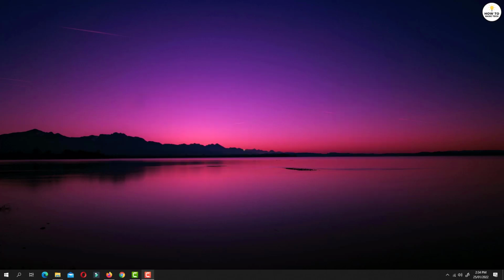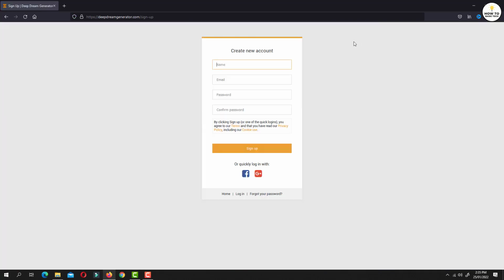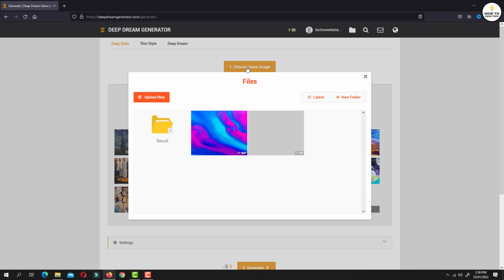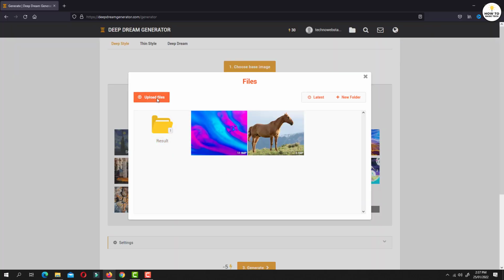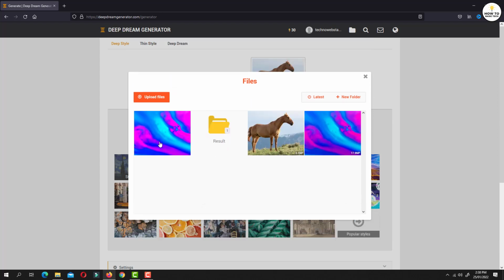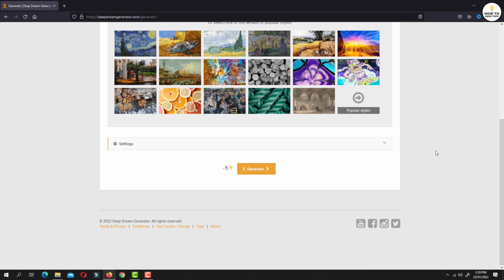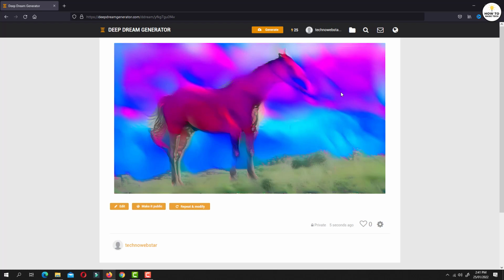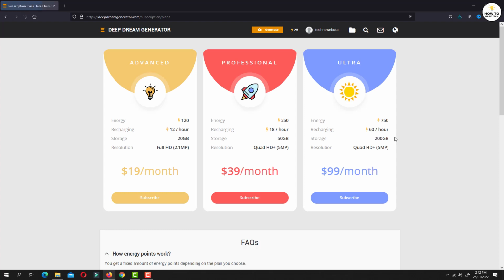How To Make NFT Digital Art From Images To Make Money [Step By Step]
How To Make NFT Digital Art. How To Create NFT Digital Art From Images To Make Money. In this video I am gonna show you how you can make Non Fungible Tokens from images online. This way you can convert your images into nft digital art and then you can sell those on NFT marketplaces like Opensea or Rarible to make good amount of money.

►► Recommended Videos -